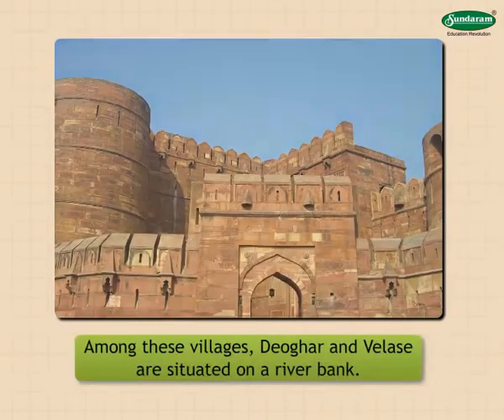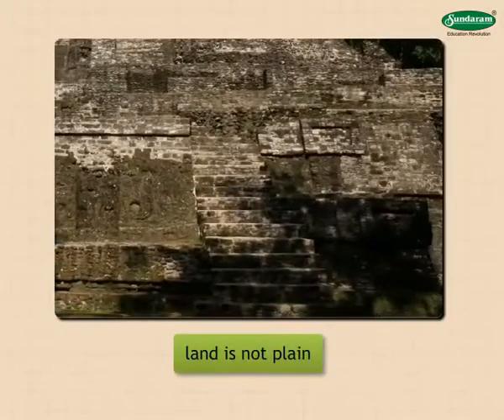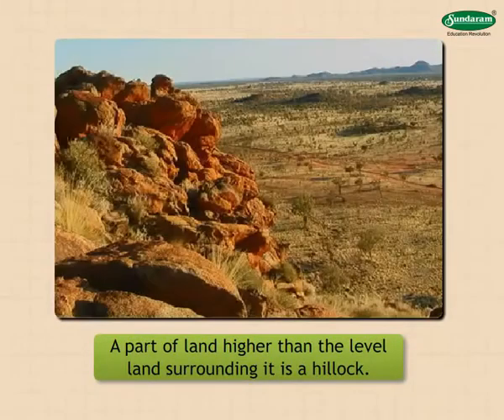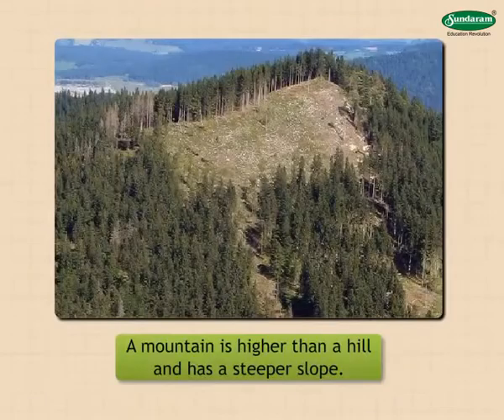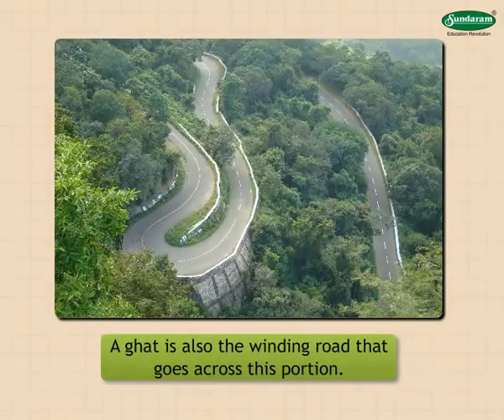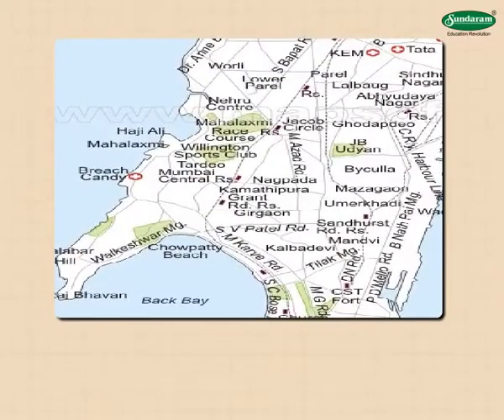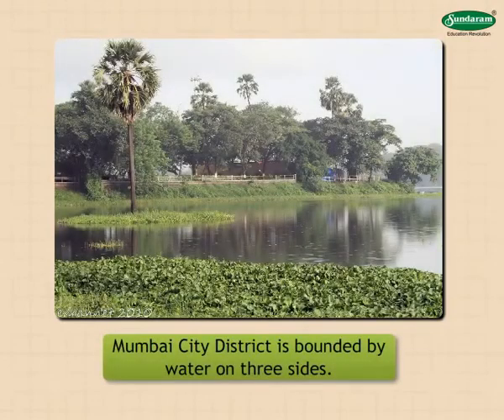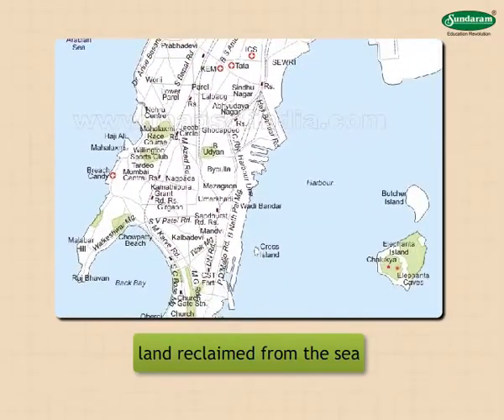Eclass Kids Geography Series : know the Land forms (3rd to 5th grade)